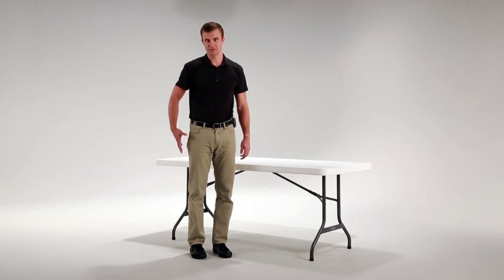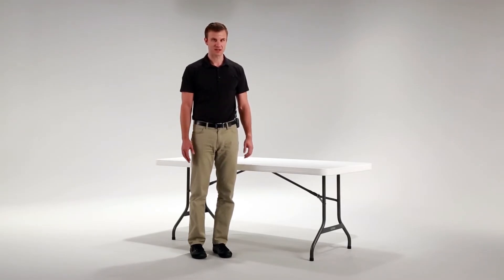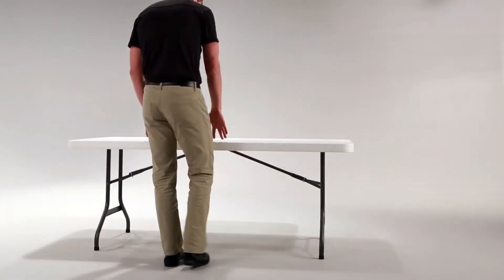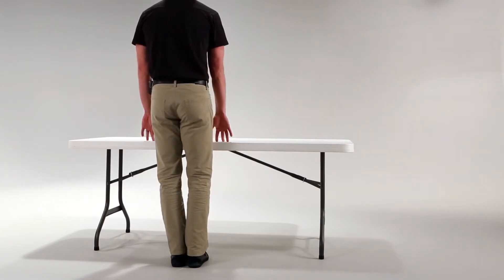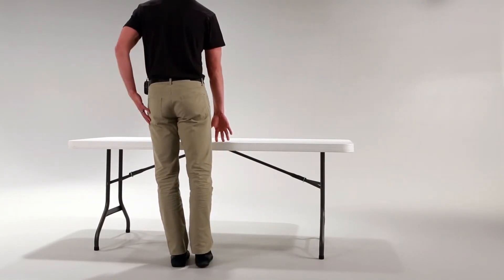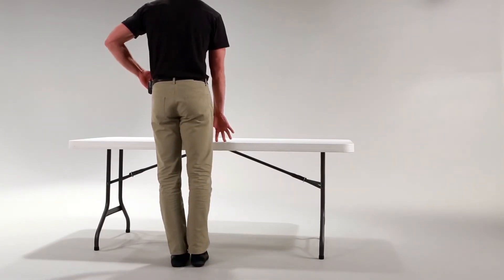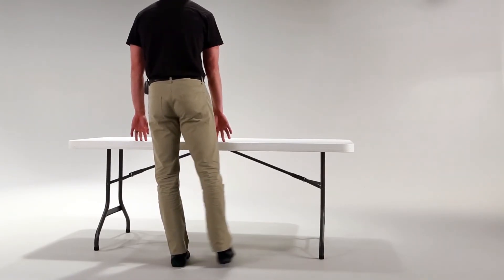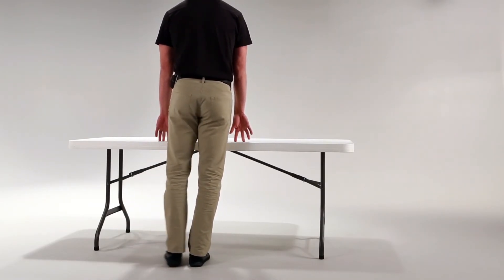Standing Hip Abduction with Support – Post-Stroke Exercise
This exercise strengthens the muscles of your hip and leg. It also works on weight shifts for better control during walking. Repeat this exercise 10-12 times on each side.